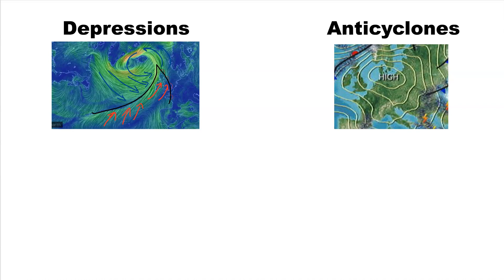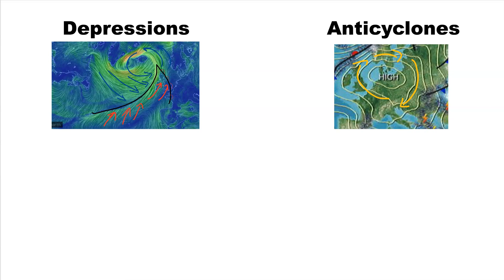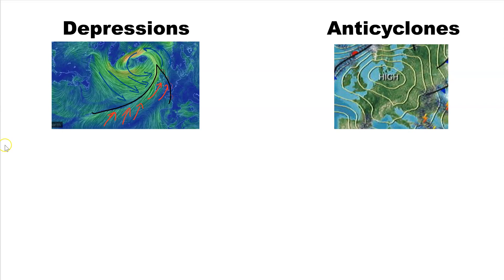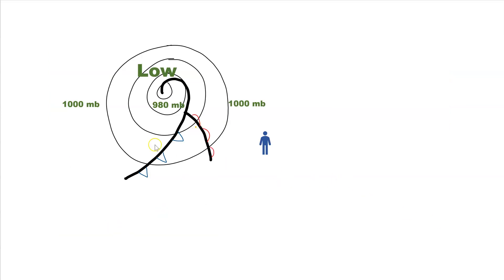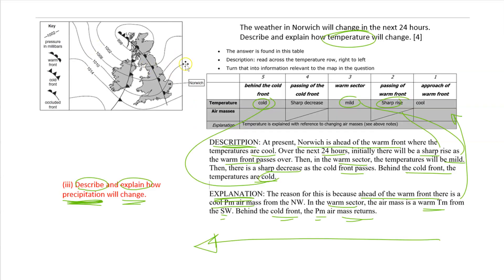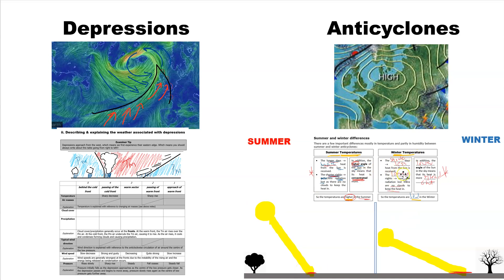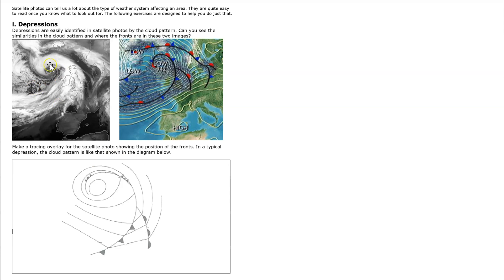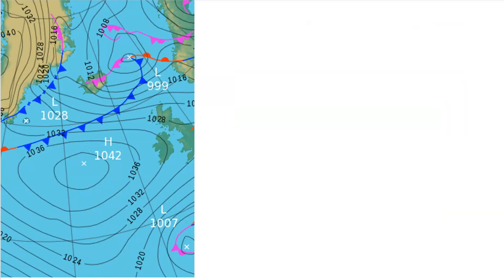3.7 Summary video of the differences between depressions and anticyclones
Use this video to review the previous set of videos all about depressions and anticyclones. Watch it a number of times to try to get this material into your head!